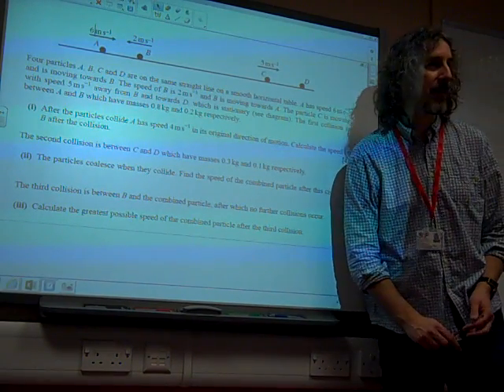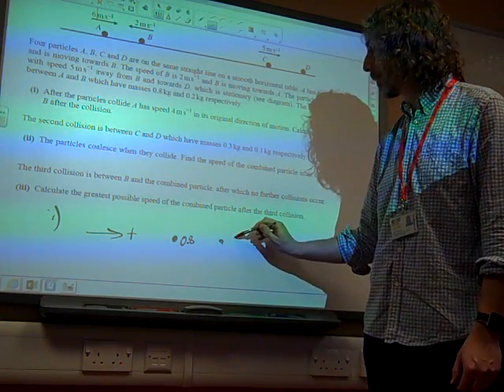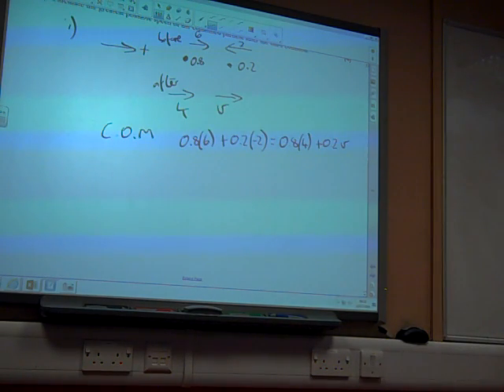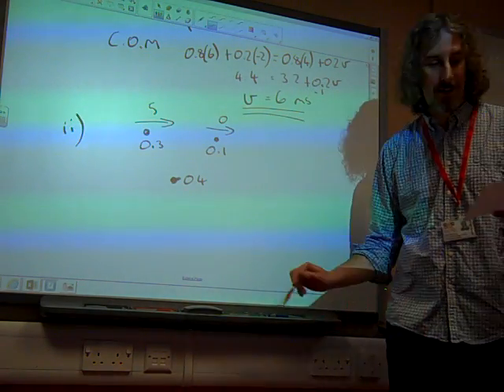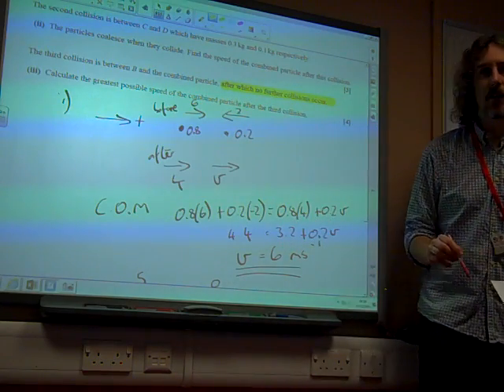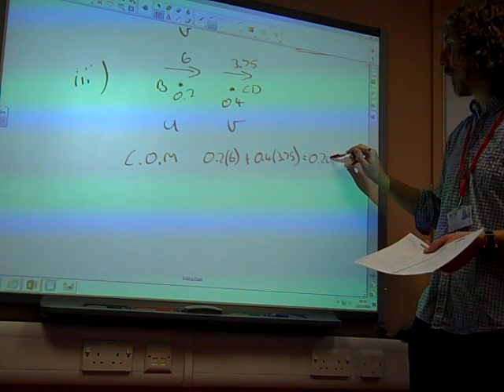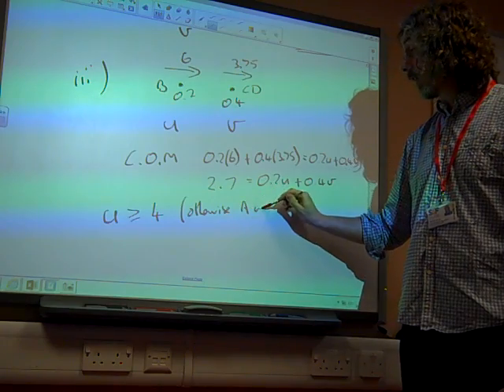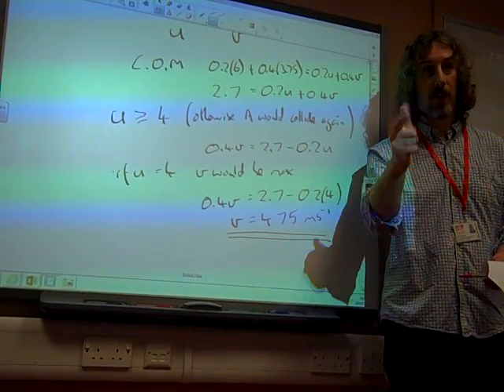M1 Momentum OCR Summer 2016 q4